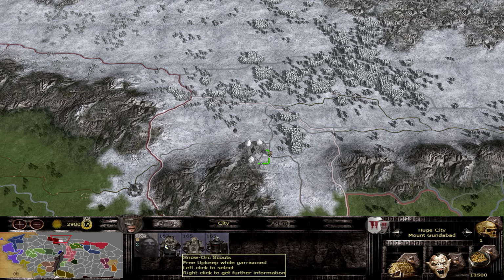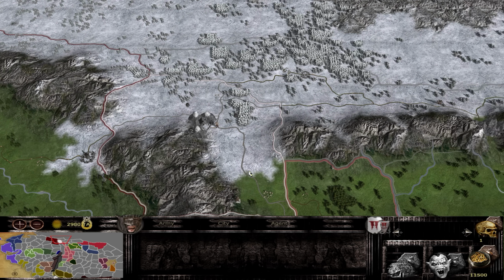Lore & DaC: Nation Histories - Gundabad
09:56 - DaC Lore Overview

Feedback is only welcome IF you present it politely and constructively. Abuse will simply not be tolerated.

None of the images in this video were created by me, all credit for their artistic creation goes to the individual creators.